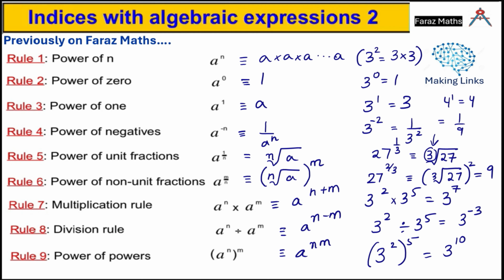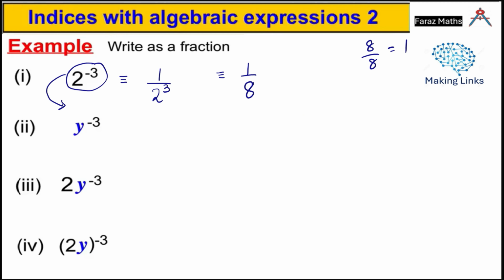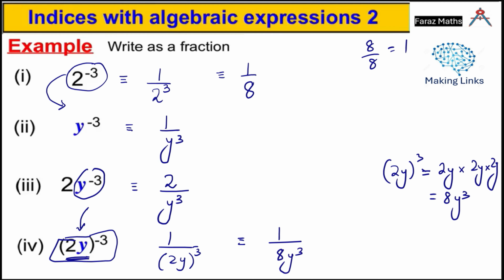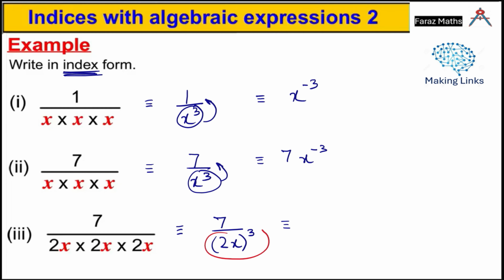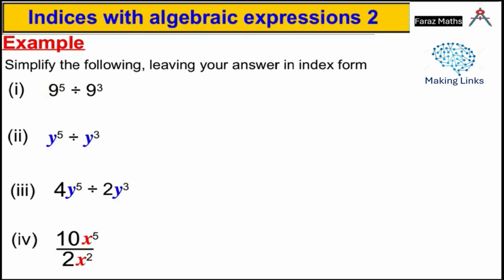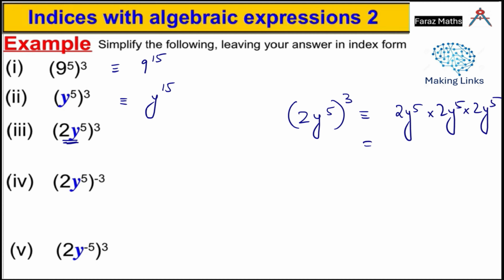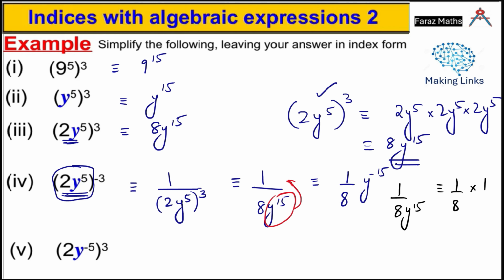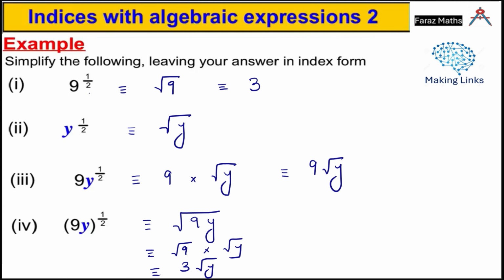19 Indices with algebraic expressions 2